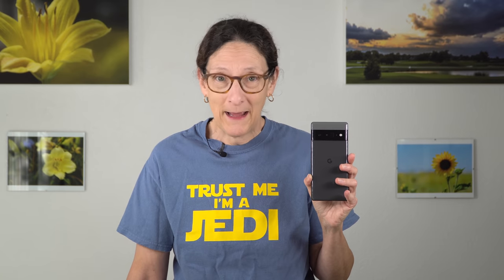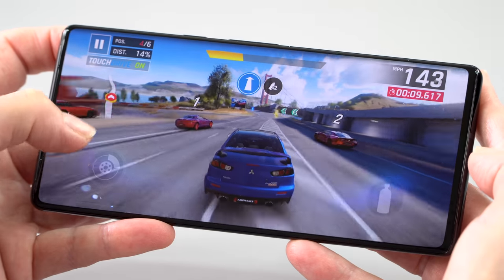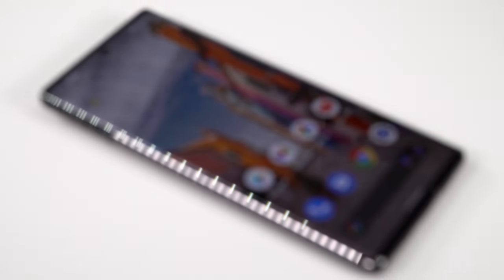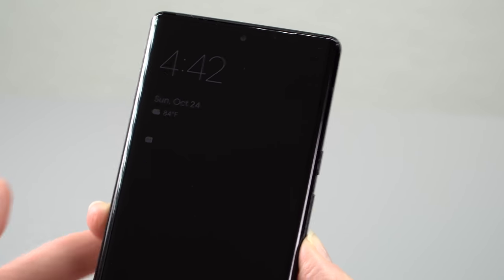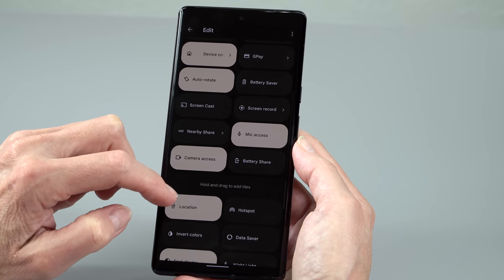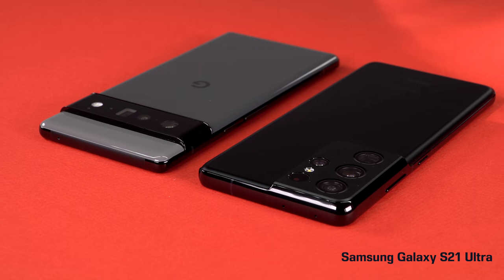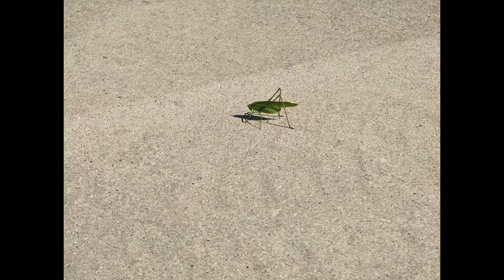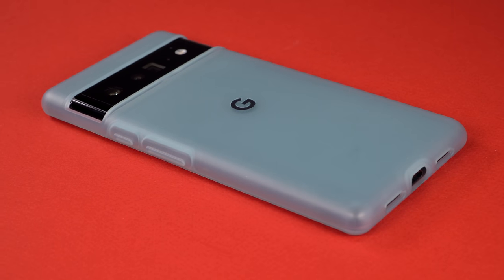Google Pixel 6 Pro Review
What happens with a company actually listens to customers by vastly improving specs and product quality while also lowering the price? That’s the new Google Pixel 6 and Pixel 6 Pro. These Android 12 phones have unique and classy designs, Google’s brand new Tensor processor with Titan 2 security coprocessor, new and much improved camera hardware, wireless charging, water resistance, big batteries, 5G and everything you’d expect from a flagship, starting at $599 and $899. The Pixel 6 and 6 Pro compete with the iPhone 13 and 13 Pro as well as the Samsung Galaxy S21 family of smartphones.